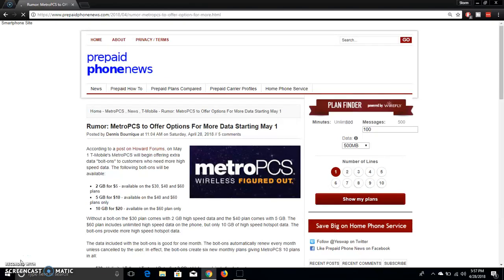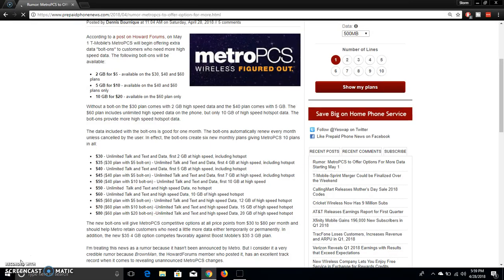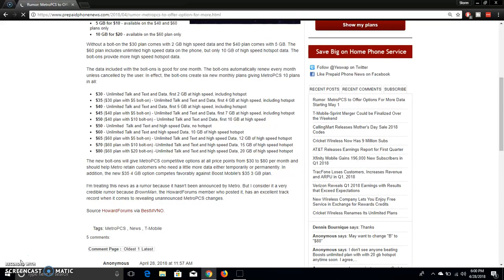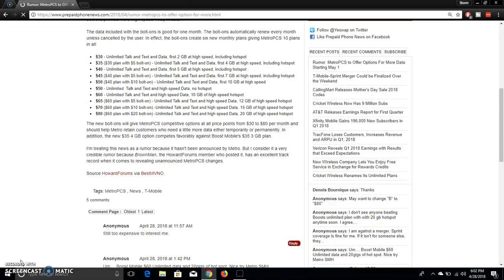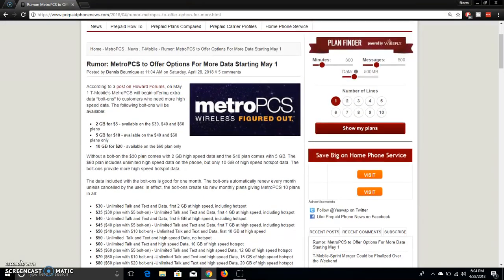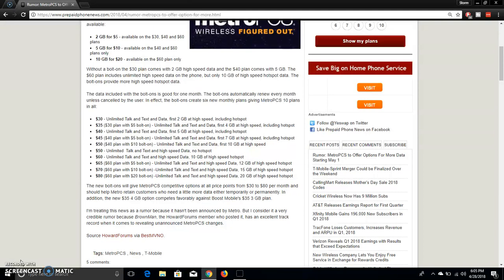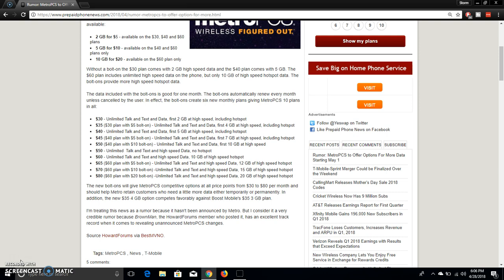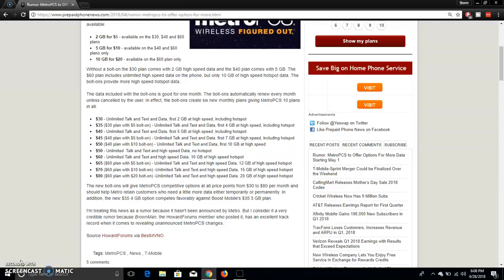MetroPCS to Offer Data Bolt-ons (Add-ons) Starting May 1st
MetroPCS Data Bolt-ons:
- $5/2GB good for 30 days (avail. $30, $40 & $60 plans)
- $10/5GB good for 30 days (avail. $40 & $60 plans)
- $20/10GB good for 30 days (avail. $60 plan)

MetroPCS' Smartphone Plans With Bolt-ons:
- $30/month - unlimited talk, text & 2GB high-speed data*
BOLT-ON: $35/4GB
- $40/month - unlimited talk, text & 5GB high-speed data*
BOLT-ON: $45/7GB & $50/10GB
- $50/month - unlimited talk, text & data (no tethering)*
- $60/month - unlimited talk, text & data (10GB high-speed tethering)
BOLT-ON: $65/12GB, $70/15GB & $80/20GB high-speed tethering)

* data throttled to 128kbps